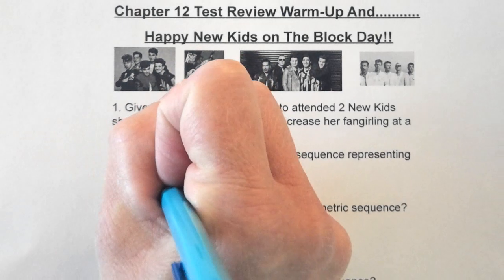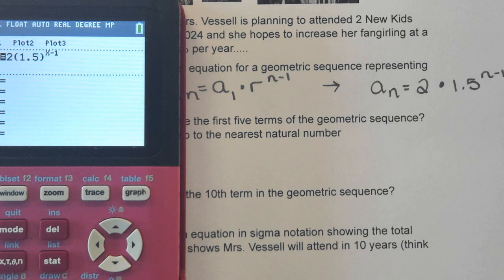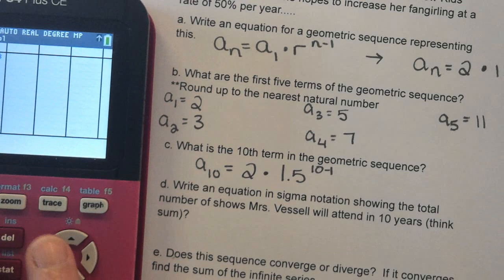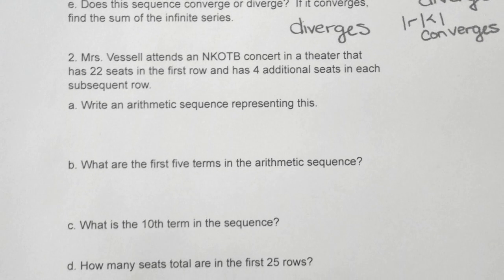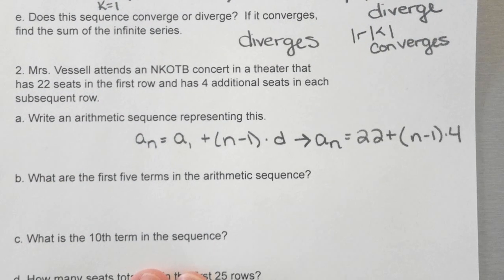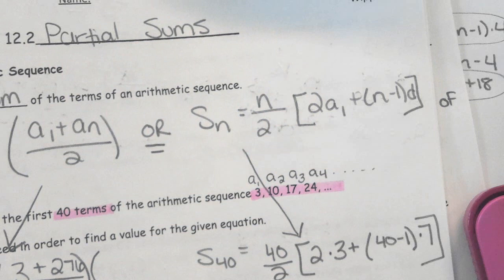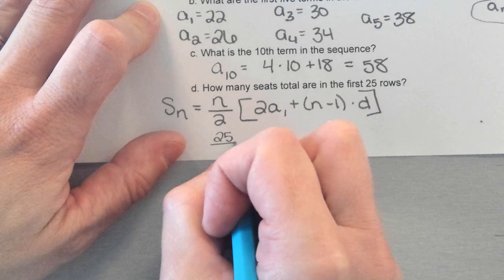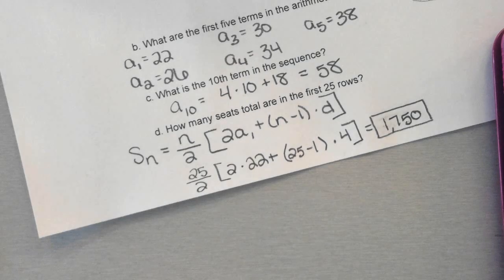CH 12 Review day #1